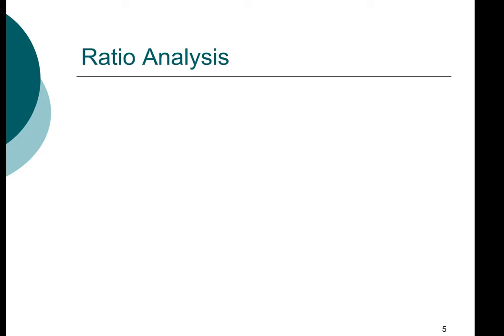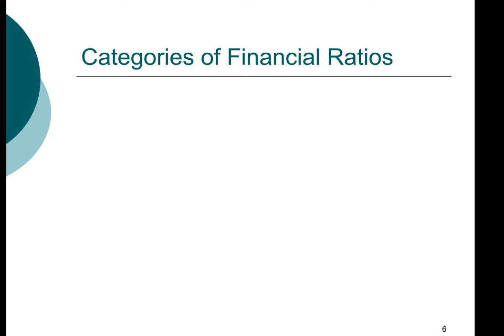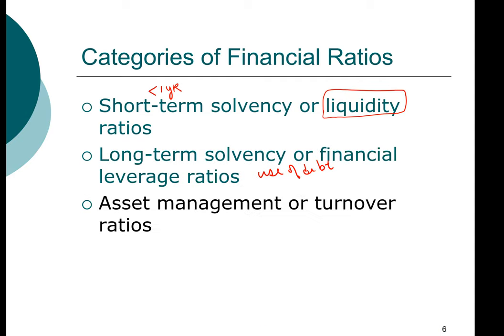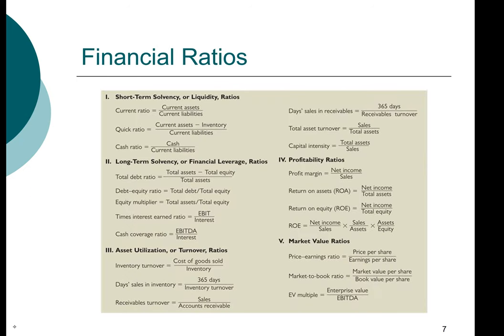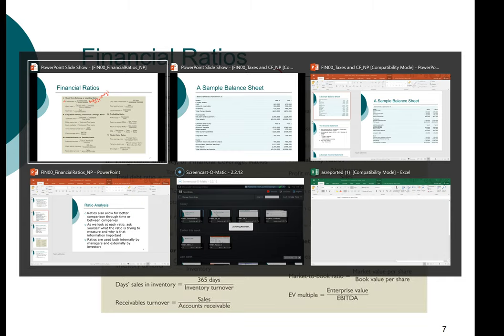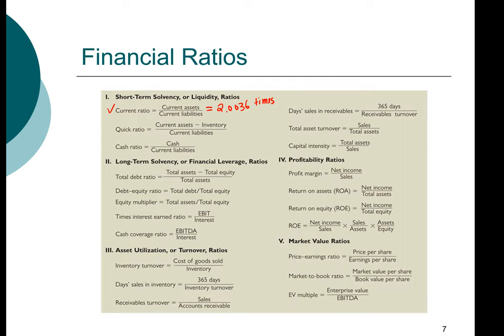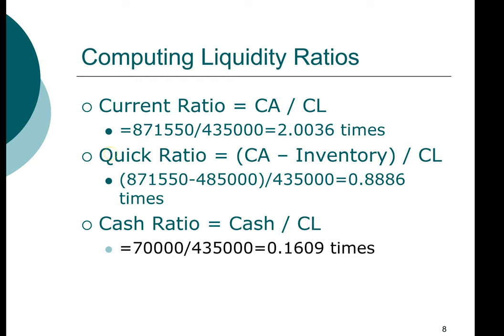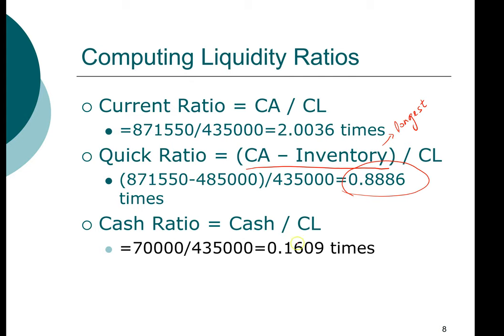MBA FIN03 2 - Financial Ratio Part 1/3